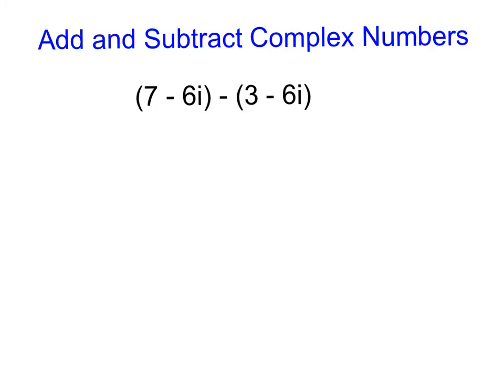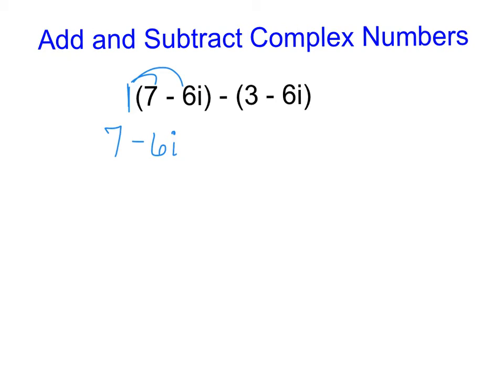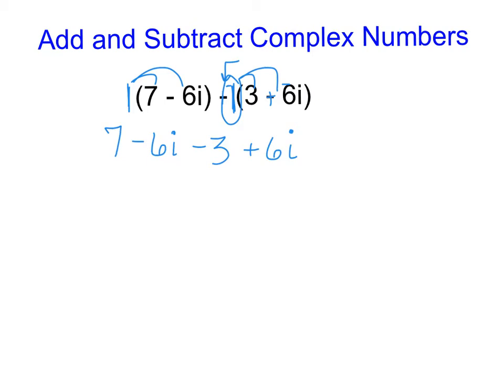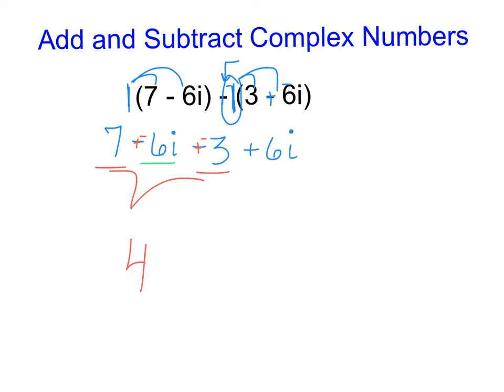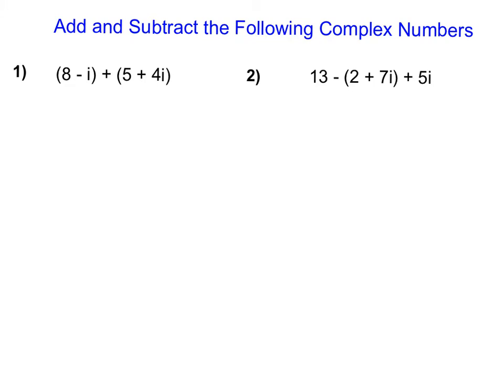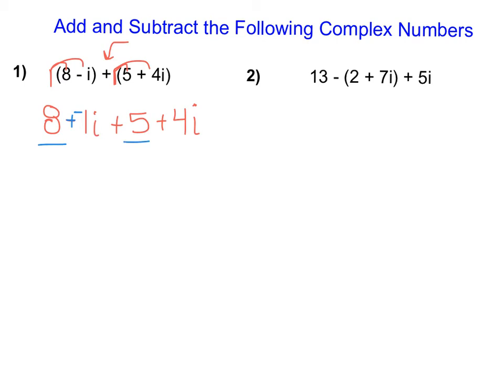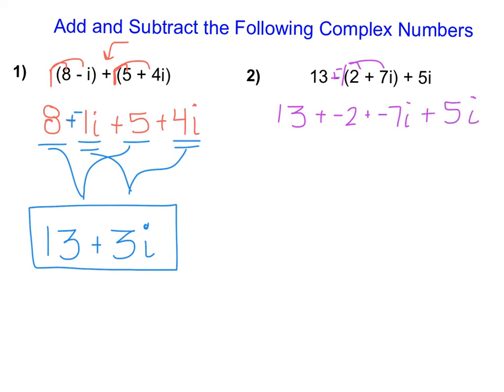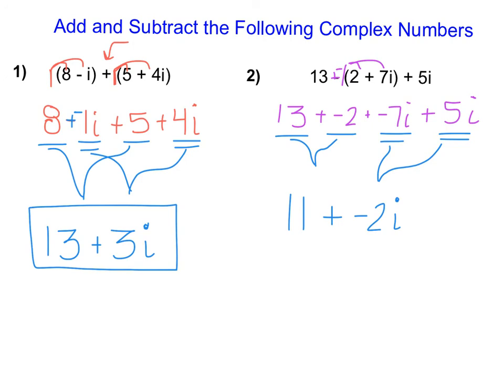Alg2 Ch3V13 - I can add and subtract complex numbers